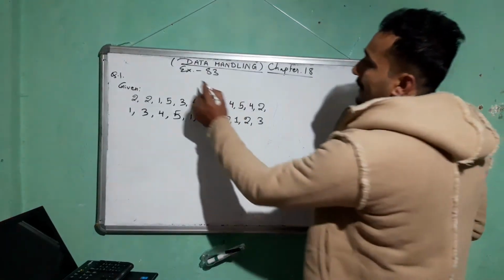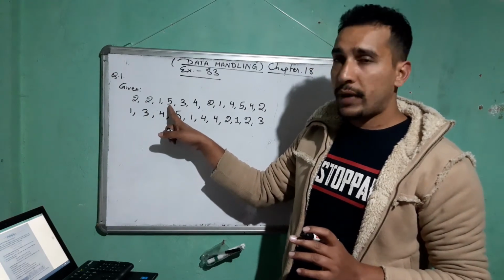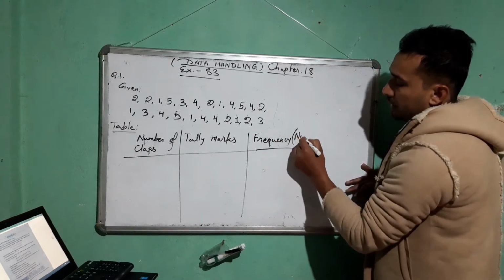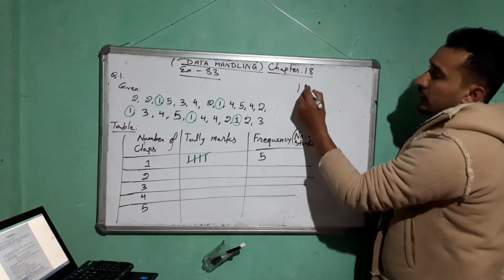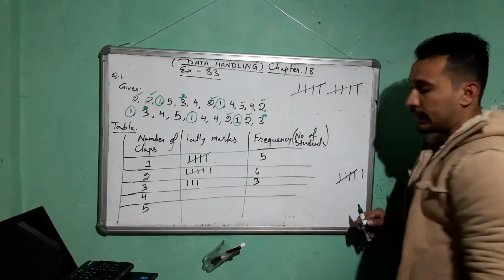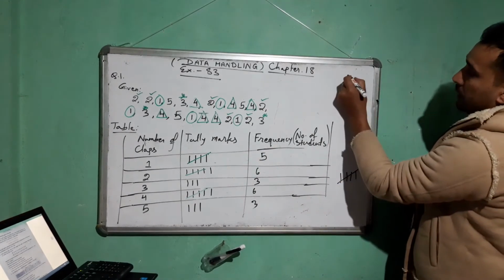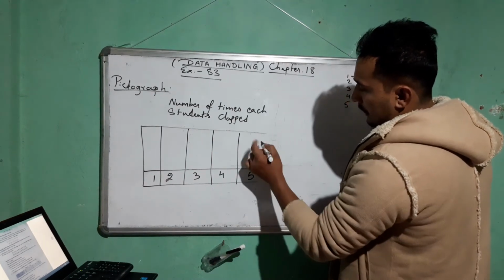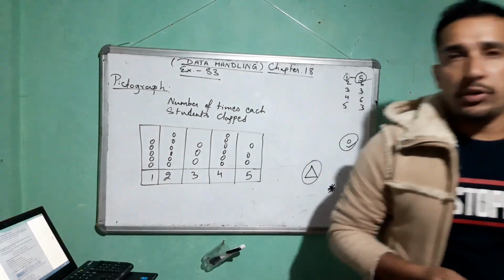Class 5 Data Handling ( Exercise 83)